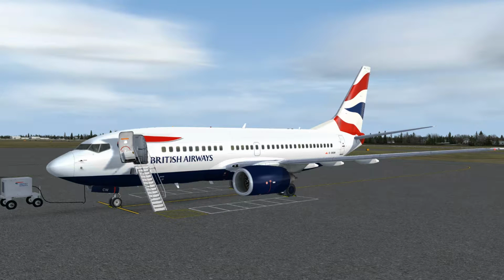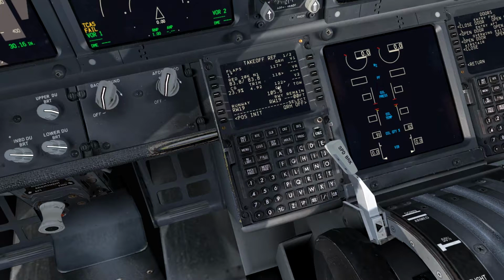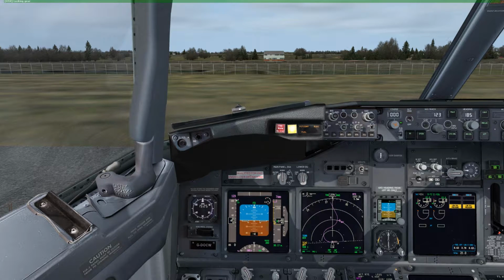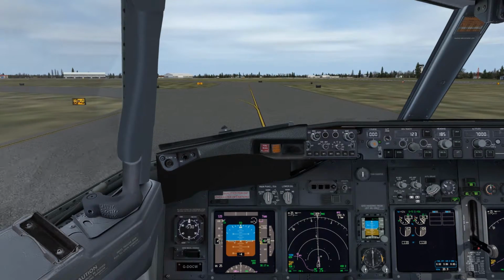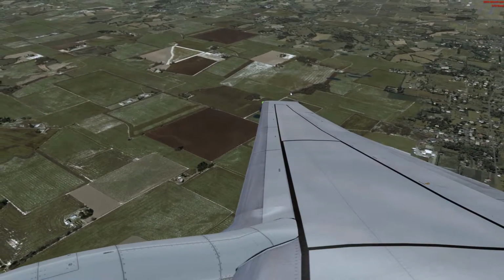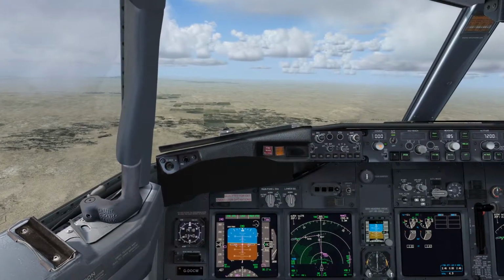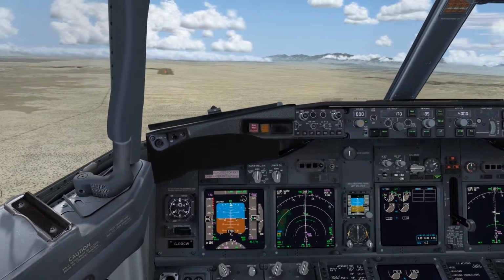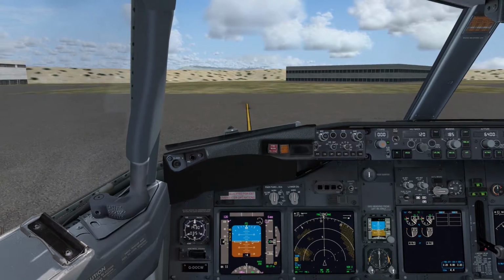Boeing 737-400 Retirement Flight | KRFD- KVCV | Prepar3D (Part 4)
Join us in a new series of flight within Prepar3D as we retire a Boeing 737-400.

SOCIAL